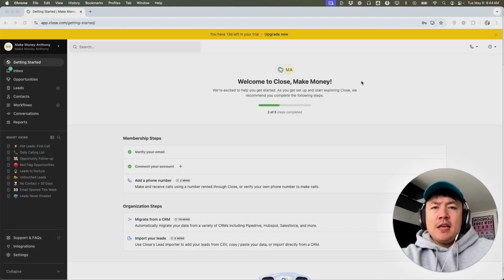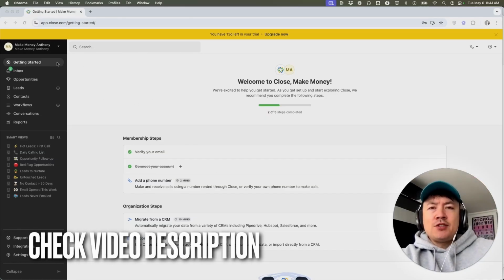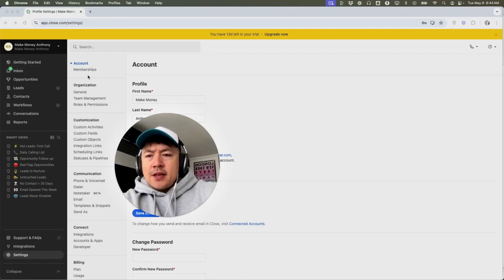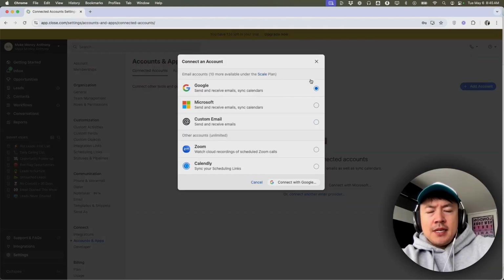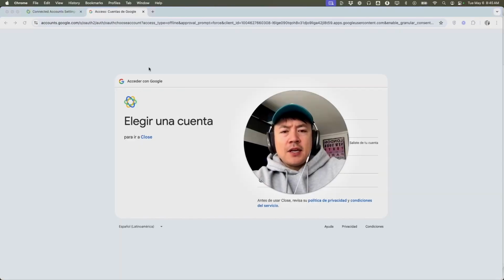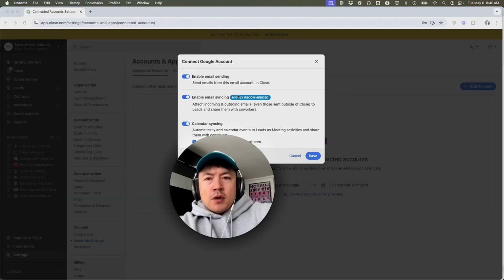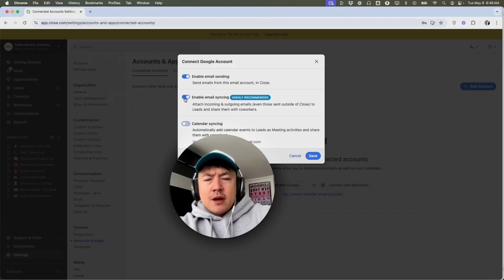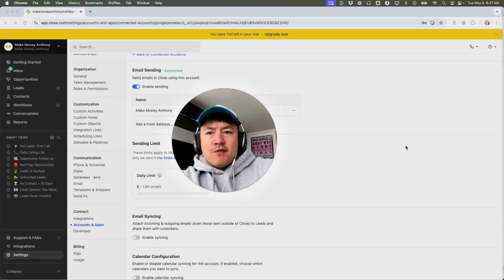✅ How To Connect Email Inbox To Close CRM🔴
Close is a sales-focused CRM platform built specifically for small to medium-sized businesses looking to streamline their sales processes and close deals faster. It combines communication tools—such as built-in calling, emailing, SMS, and video—with powerful automation and workflow features, allowing sales teams to manage leads, follow-ups, and pipelines all in one centralized system. With robust reporting and activity tracking, Close provides real-time visibility into team performance and deal progress, helping businesses make data-driven decisions. Its intuitive interface and focus on minimizing data entry empower sales reps to spend less time managing software and more time selling, making it a practical choice for growing teams aiming to scale efficiently.